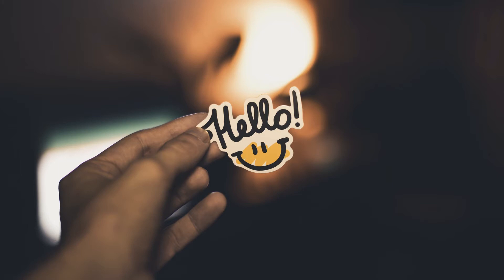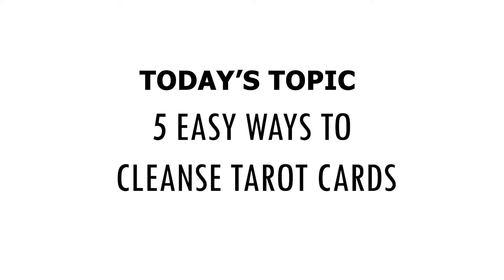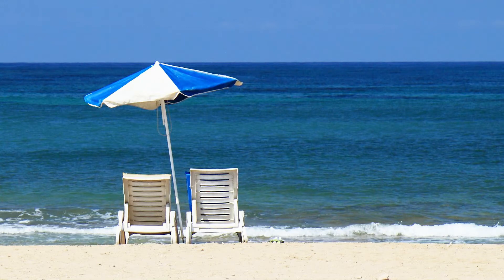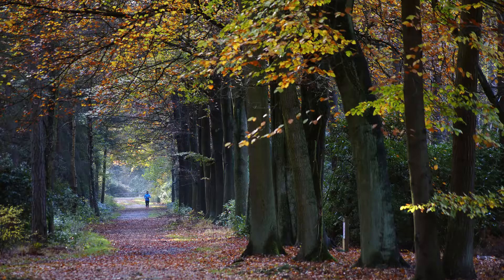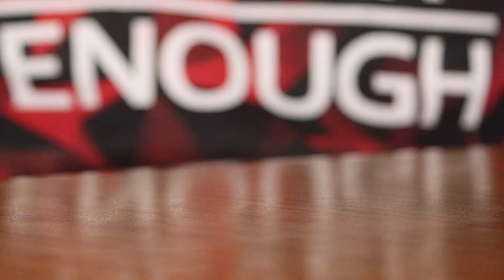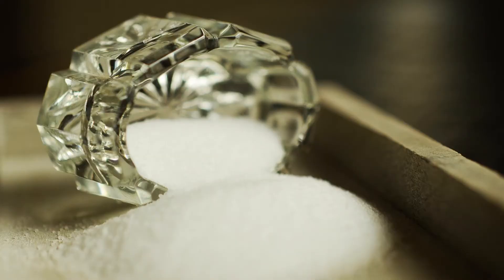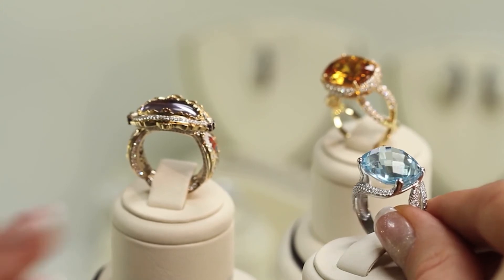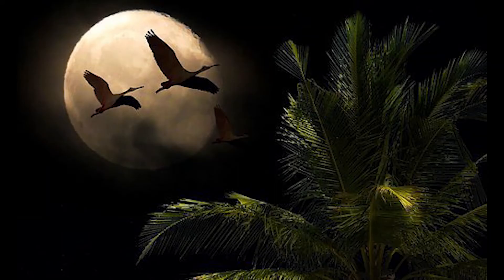5 Easy Ways to Cleanse & Charge Your Tarot Deck | Miriam Reads Tarot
Dear Friends,
In this video, you all find 5 basic and easy methods for cleansing your tarot cards, watch the complete video and stop cleansing your tarot cards in the wrong way.
Thanks!

Learn Tarot Cards by Miriam Slozberg